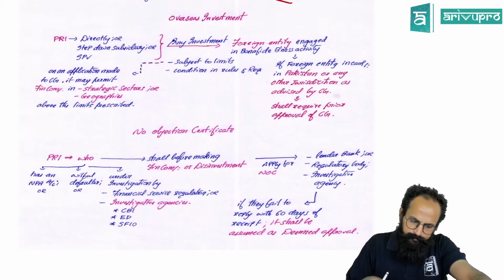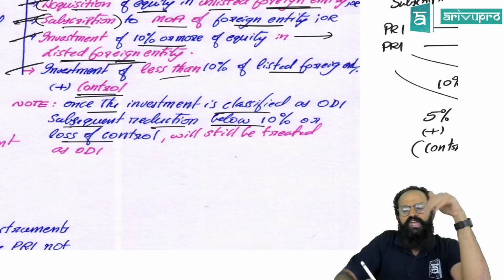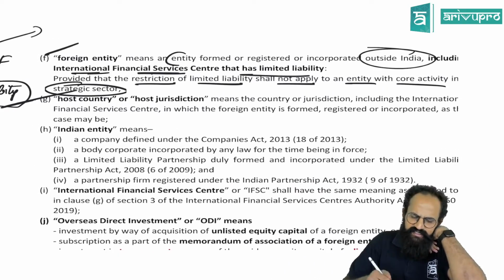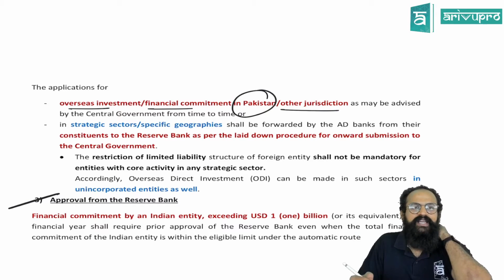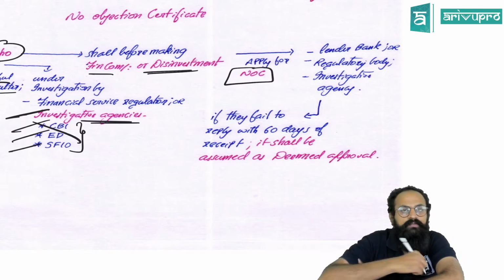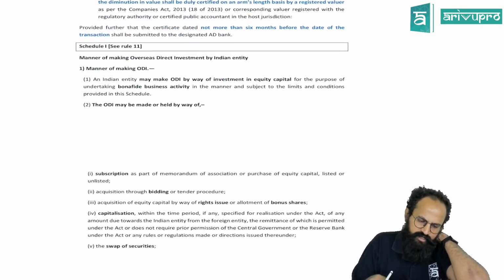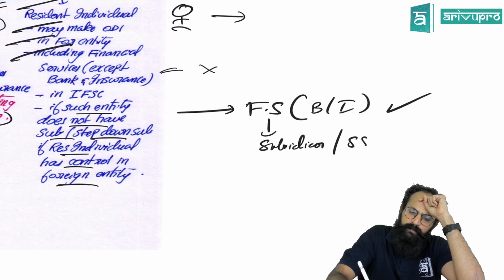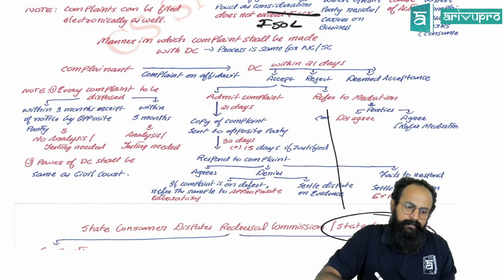Amendments June 2023 CS Executive EBCL | With Summary Charts | By CS Sai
This video explains Amendments for June 2023 CS Executive EBCL with Summary Charts in English

Course: CS Executive
Subject: EBCL
Topic: Amendments June 2023